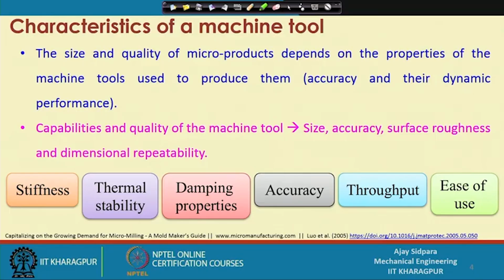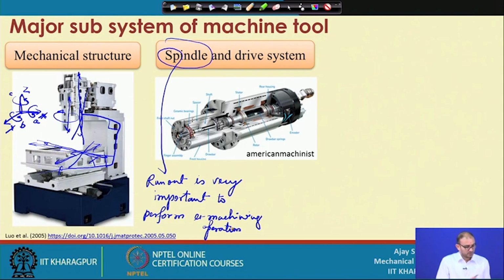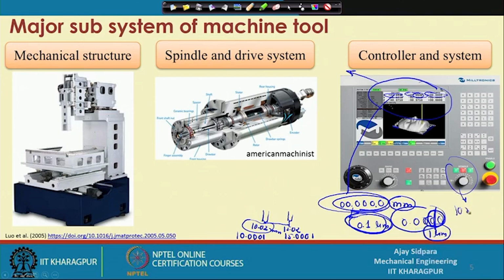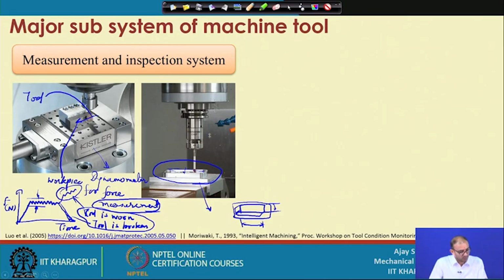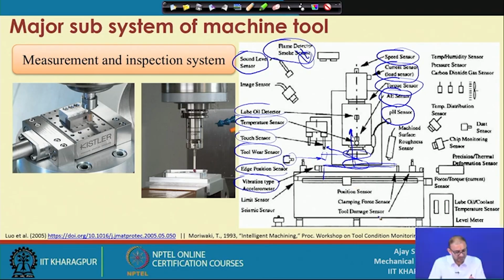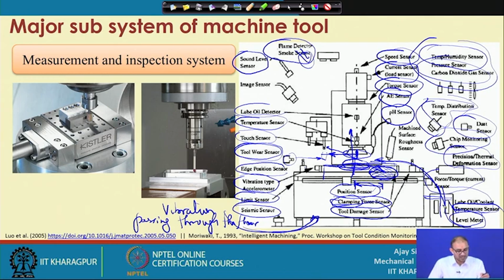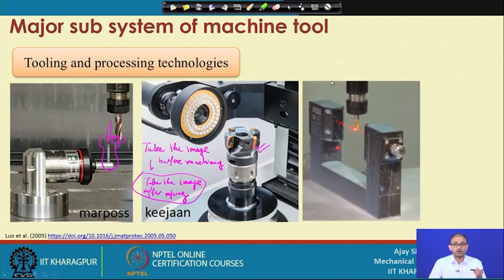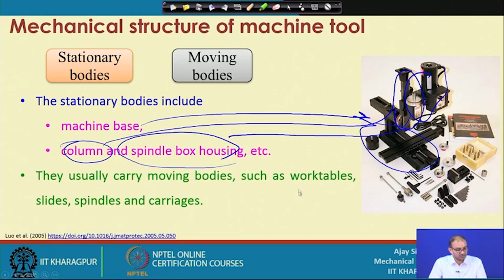Lec23: Components of the machine tool (Contd.)